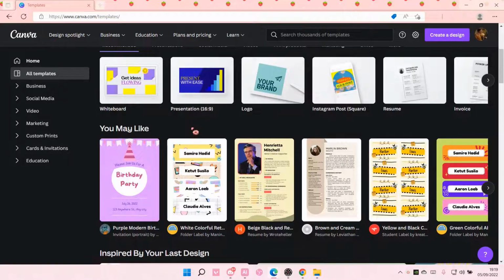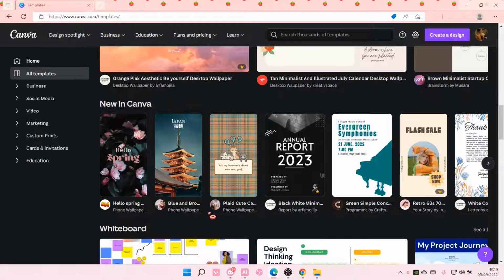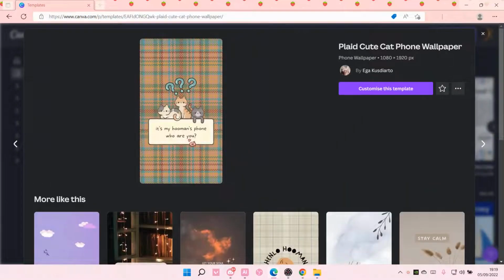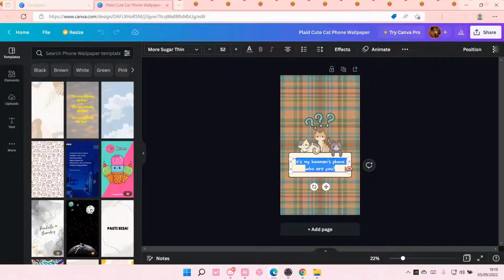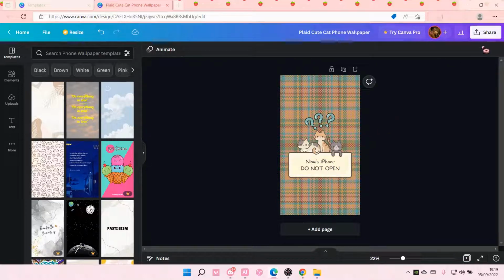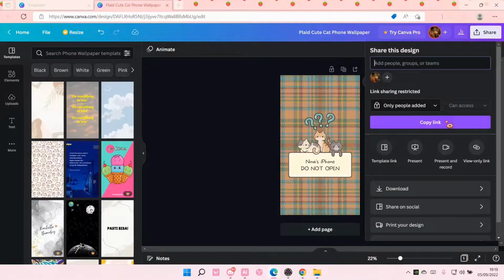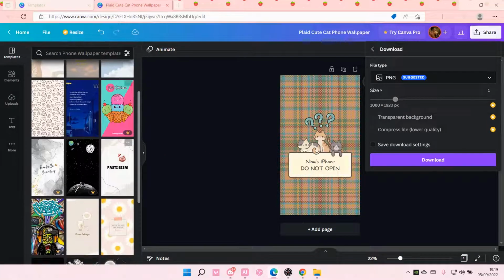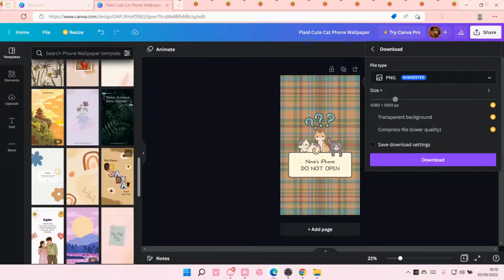How To Use Canva Templates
Want to use templates in Canva? Here's how you can do that.